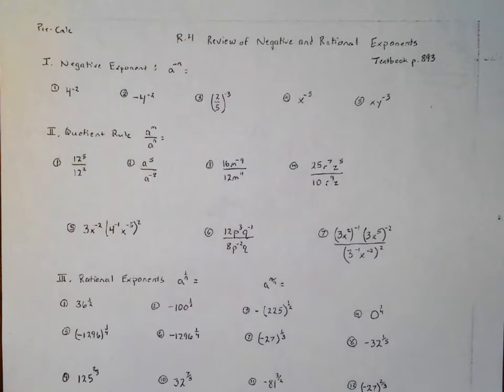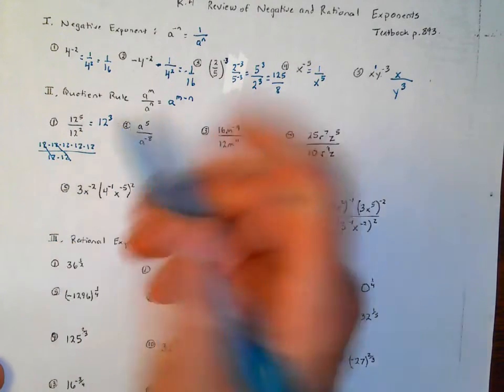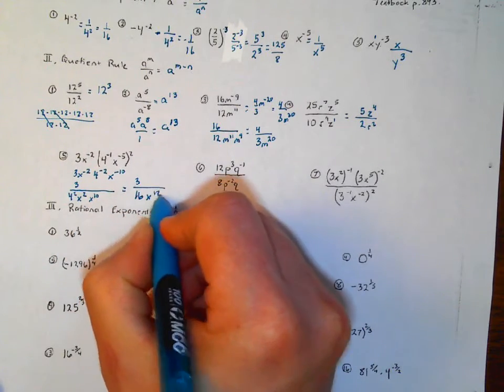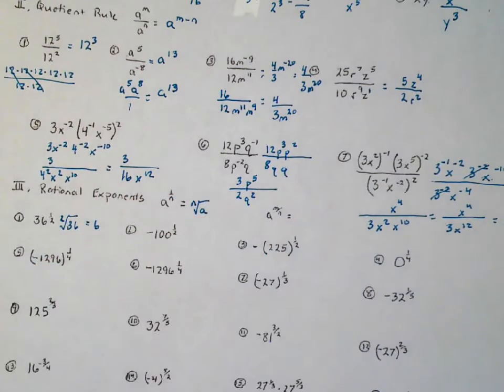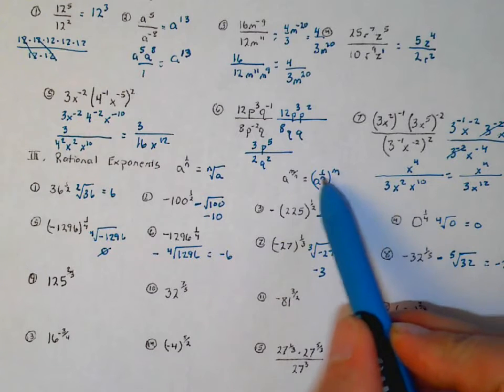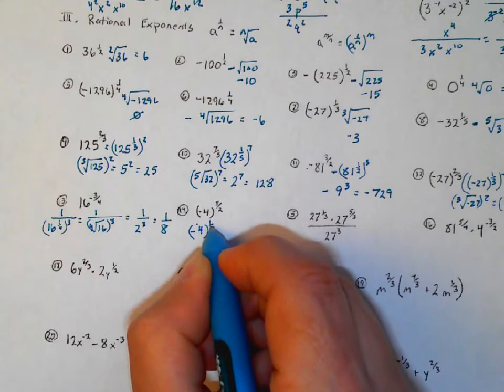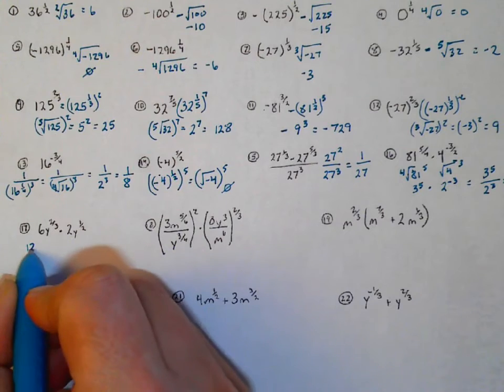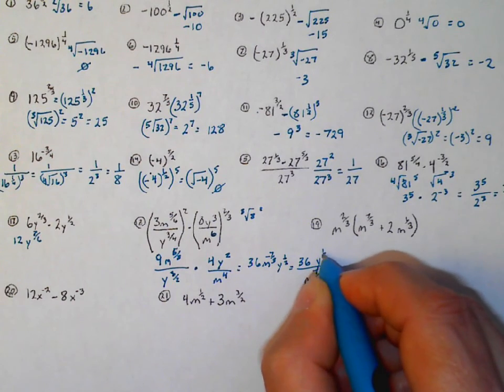DE R4 answers